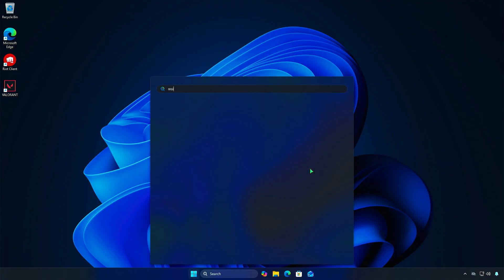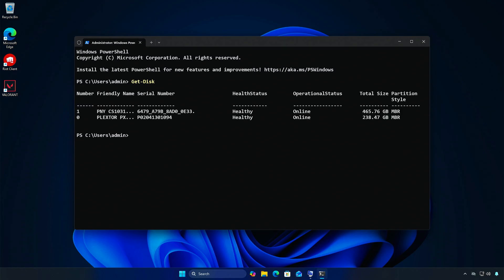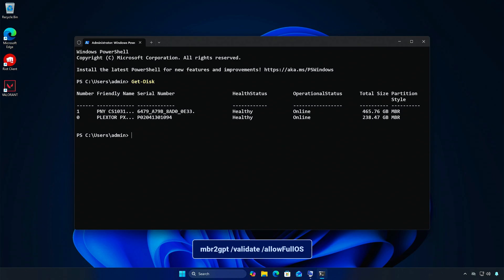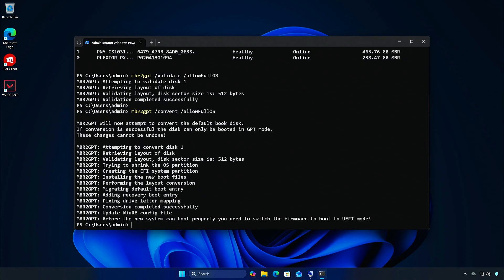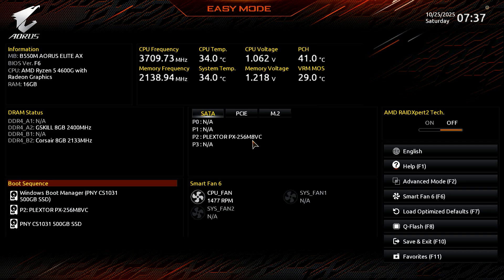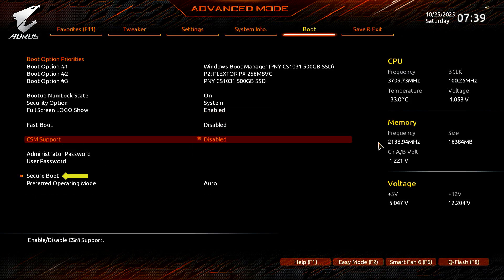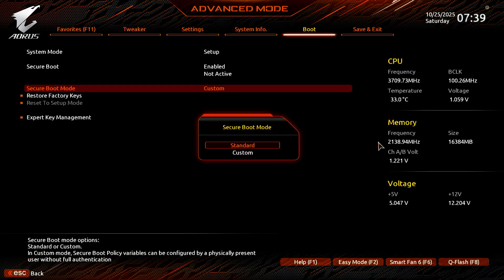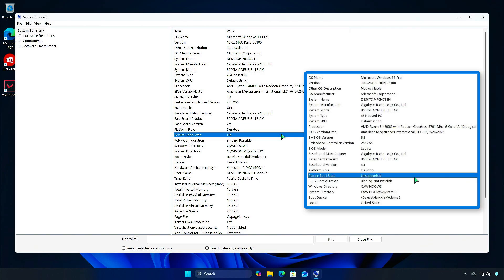How To Fix Secure Boot State Unsupported in Windows 10, 11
Learn how to fix the “Secure Boot State: Unsupported” error in Windows 10 or Windows 11. This guide explains why Secure Boot might show as unsupported even after enabling it, how to switch to UEFI mode, disable CSM, convert your boot drive to GPT, load default Secure Boot keys, and ensure hardware supports the feature. Perfect for users getting Secure Boot errors with games, anti-cheat, or Windows 11 compatibility checks.

• Fix Secure Boot State Unsupported in Windows 10/11
• Enable UEFI Mode and Disable CSM in BIOS/UEFI
• Convert MBR Boot Disk to GPT Without Data Loss
• Install Default Secure Boot Keys in BIOS
• Check if Hardware Supports Secure Boot (Laptop/Old PC)
• Verify Secure Boot Status in Windows System Information
• Enable TPM/fTPM and Secure Boot for Windows 11
• Fix Secure Boot Errors for Games and Anti-Cheat Systems
• Update BIOS and Windows for Secure Boot Support
• Step-by-Step Secure Boot Installation & Troubleshooting

fix secure boot state unsupported, secure boot unsupported windows 11, enable secure boot bios, disable csm uefi mode, convert mbr to gpt windows, secure boot state unknown windows 10, tpm ftpm enable windows 11, secure boot anti-cheat error, secure boot load default keys, secure boot gaming pc setup